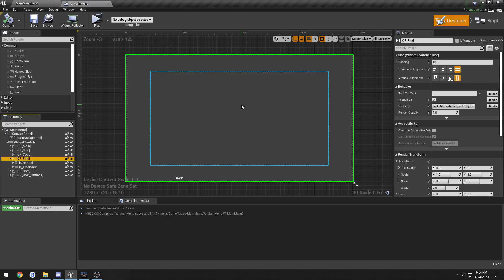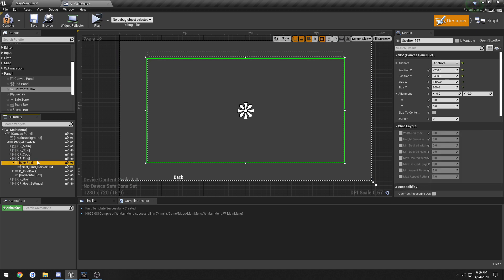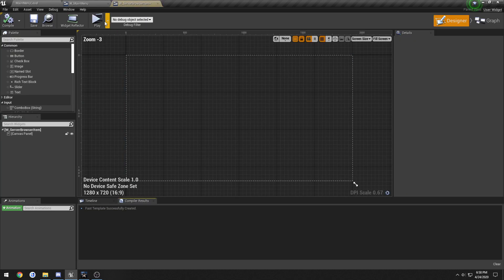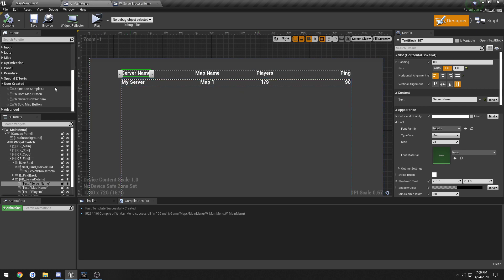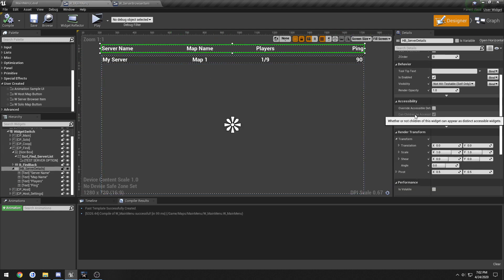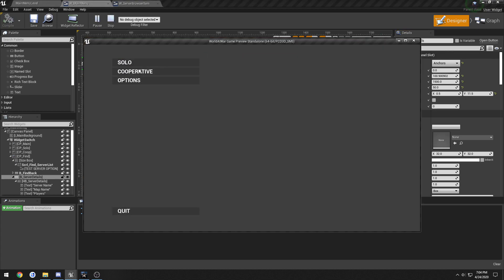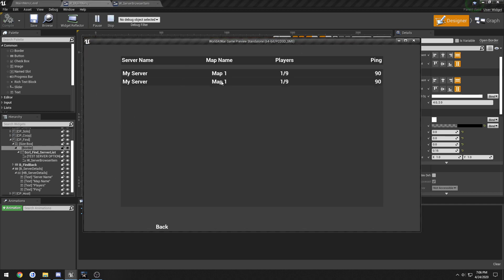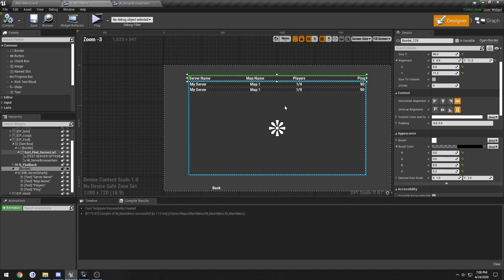Unreal Engine C++ Nazi Zombies: 14: "Menu: Improve Find Servers Widget"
Just some improvements to our find servers widget to base the layout on in the future.